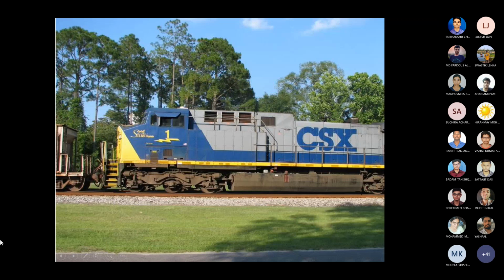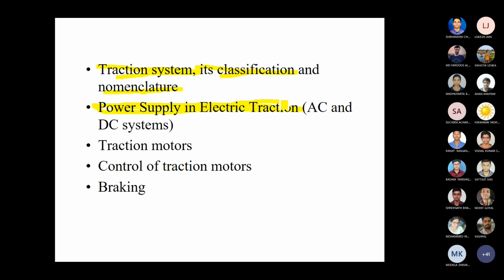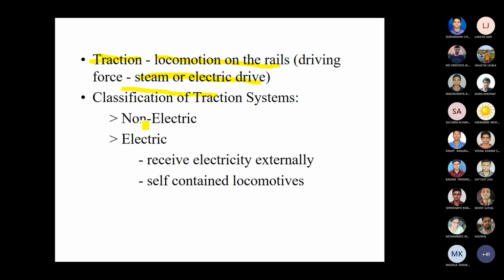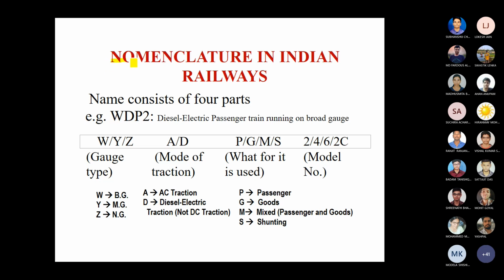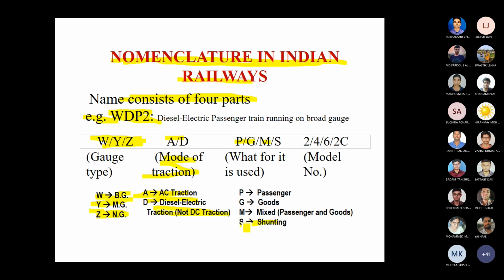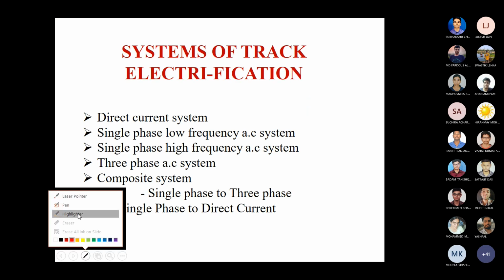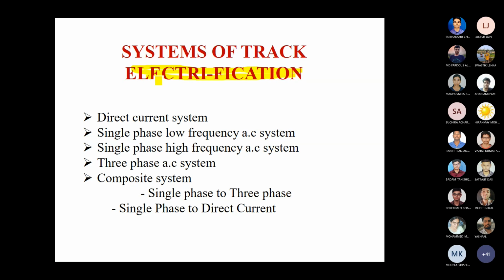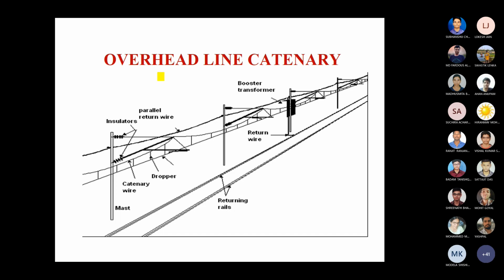Monday EE3102 20220110 141917 Meeting Recording